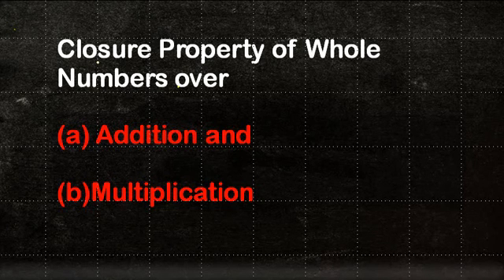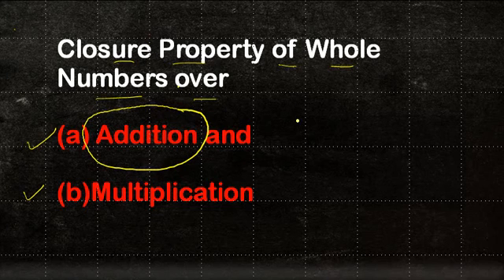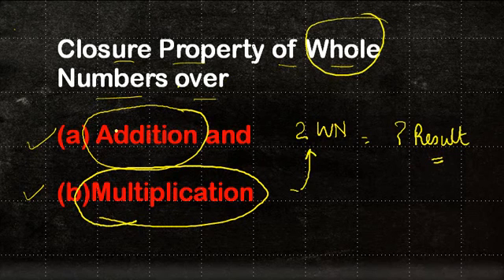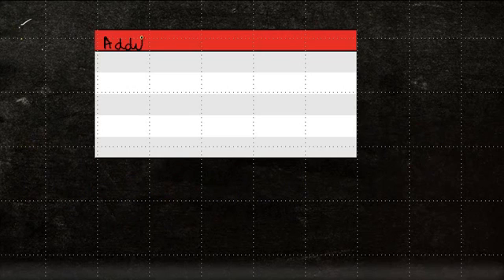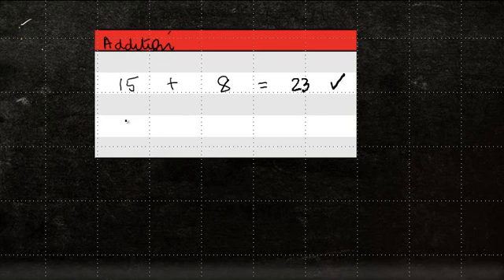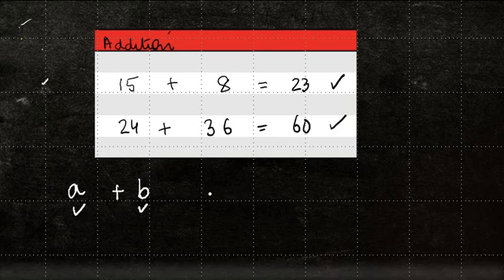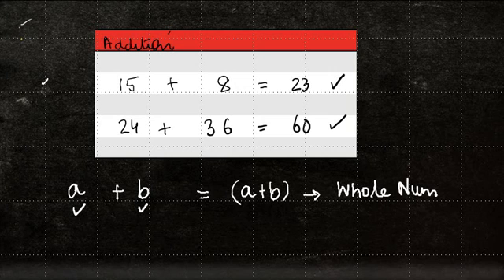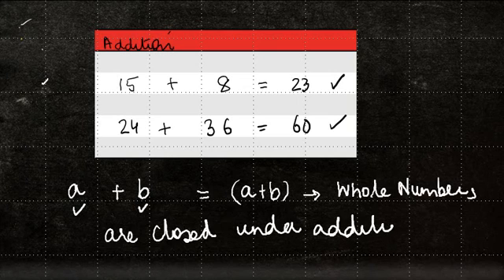Closure Property of Whole Numbers over Addition and Multiplication || Standard 6 || Mathematics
This property means that whenever we : Add any two integers, the result is always an integer ; Subtract any two integers, the result is always an integer ; Hence we say that integers are closed under addition and subtraction.